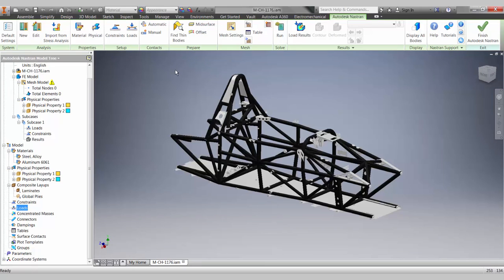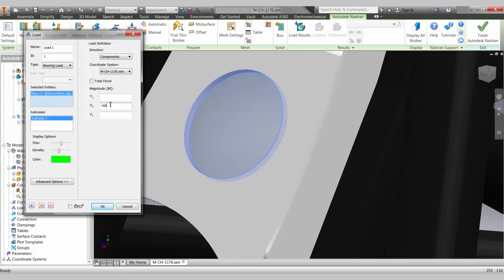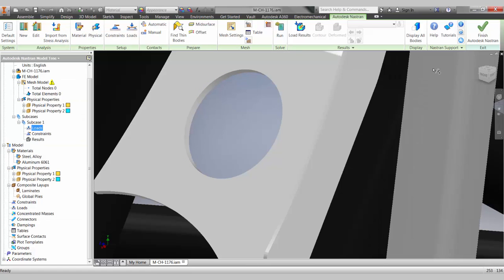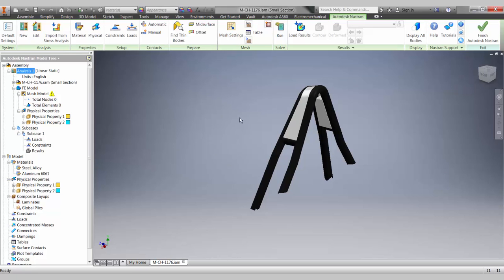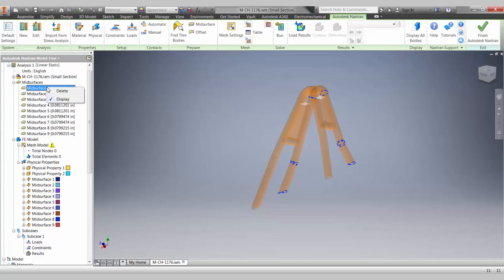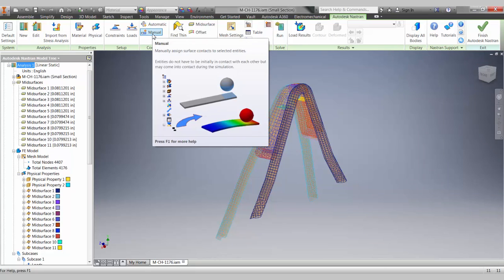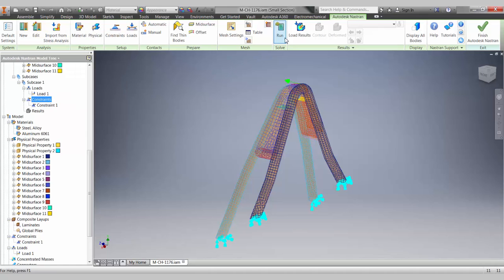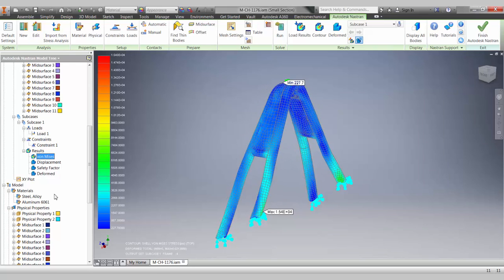Autodesk Nastran In-CAD: Subscription advantage pack | MAPData